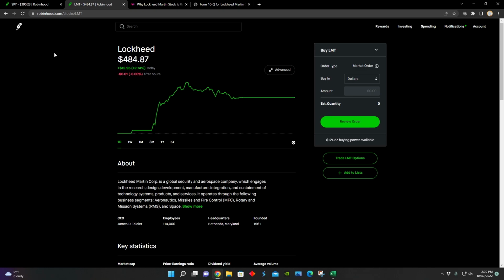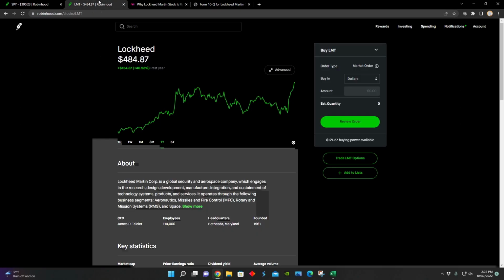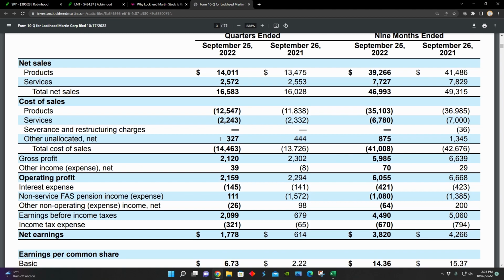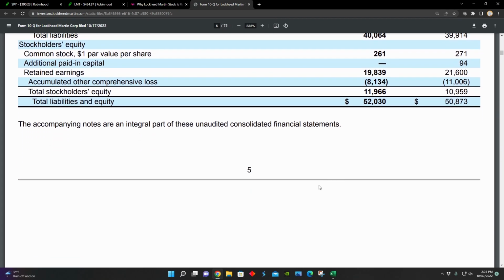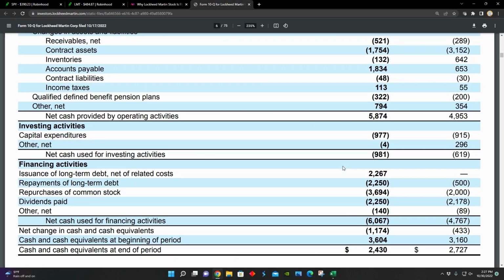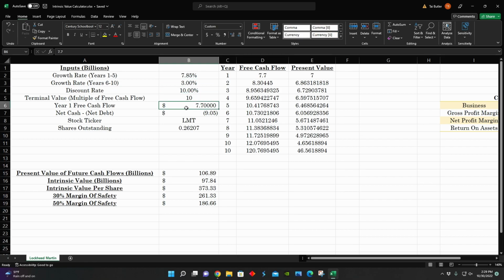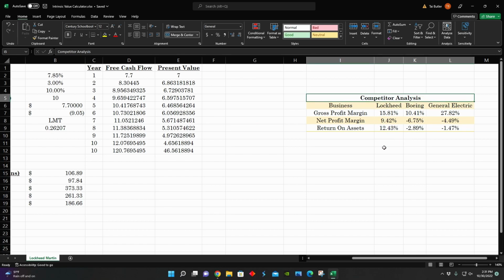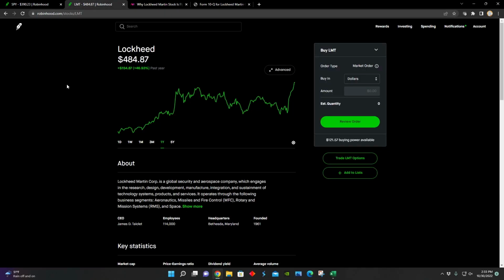Lockheed Martin OUTPERFORMING EVERYONE? | Security and Aerospace | 3rd Quarter 2022 Earnings Results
Hi! In this video I did a third quarter earnings result analysis for Lockheed Martin, which has increased almost 50% over the last year while the stock market has declined almost 20%. Lockheed Martin is a business competing in the security and aerospace industry, and it has recently reported a strong increase in earnings and an increase in cash distributions to shareholders. I used a discounted cash flow model on Microsoft Excel to try and figure out what the intrinsic value of Lockheed Martin would be based on the projected free cash flow of their business. I also looked into Lockheed Martin's income statements, Lockheed Martin's balance sheets, and Lockheed Martin's cash flow statements to get a sense of how much debt they currently have as well as if they'll grow their profits in the future and also to identify what a good buying price would be for Lockheed Martin from a value investing perspective.

Global security and aerospace company that researches, designs, manufactures and integrates advanced technology systems, products and services.

Operating Segments
- Aeronautics
- Missiles and Fire Control
- Rotary and Mission Systems
- Space

1) Revenue of $16.6 billion up 3% from $16 billion year over year.
2) Net income of $1.8 billion up 189% from $614 million year over year.
3) EPS of $6.71 per share up 203% from $2.21 per share year over year.
4) Operating Cash Flow of $3.1 billion up from $1.9 billion year over year.
5) Free cash flow of $2.7 billion up from $1.6 billion year over year.
6) Paid cash dividends of $739 million.
7) Repurchased $1.4 billion of shares.
8) Increased authorized share repurchases to $14 billion for the next three years.
9) Increased quarterly dividend rate by 7% to $3.00 per share. (Industry leading dividend).

Some Of My Past Videos I Recommend!

0:00 Intro
1:20 Lockheed Updates
3:27 3rd Quarter 2022 Income Statement
5:21 3rd Quarter 2022 Balance Sheet
5:54 3rd Quarter 2022 Cash Flow
9:01 Intrinsic Value Analysis
10:56 Competitor Analysis